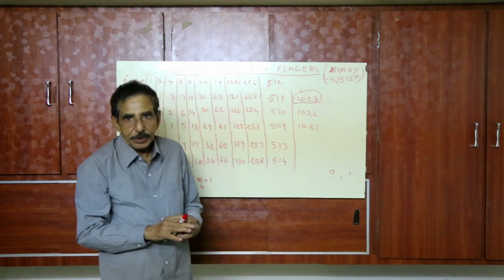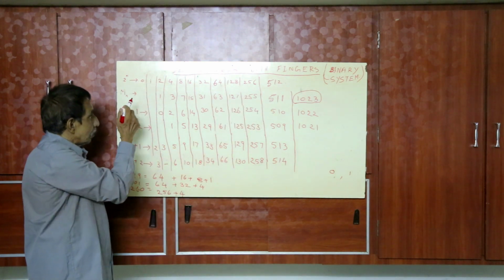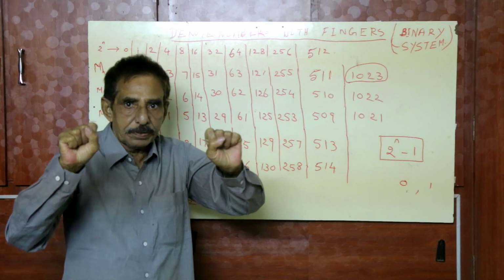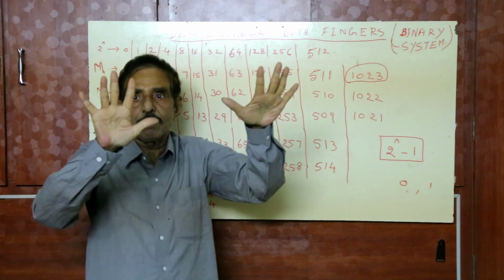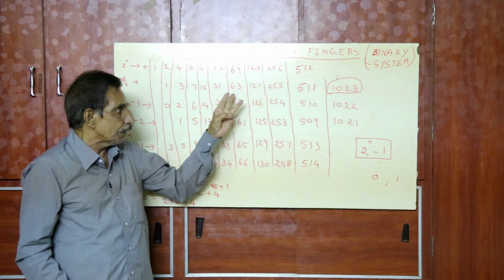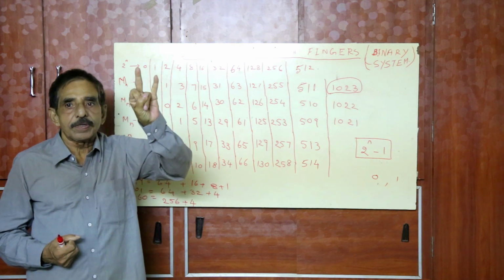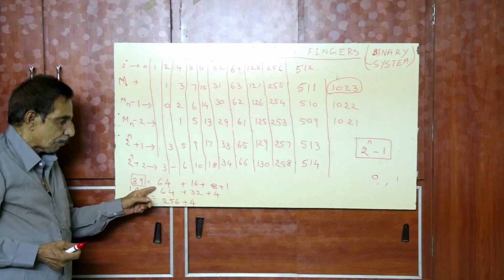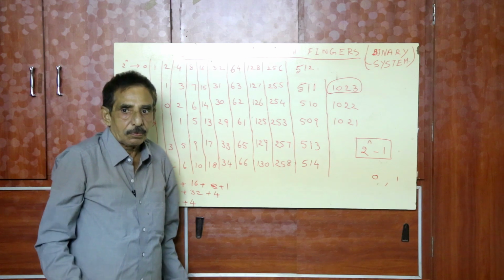METHOD OF REPRESENTING ARE DENOTING NUMBERS USING 10 FINGERS (BINARY NUMBERS)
REPRESENTING ARE DENOTING NUMBERS USING 10 FINGERS